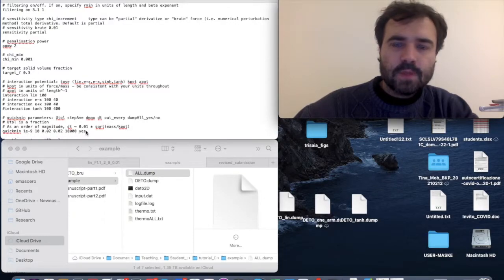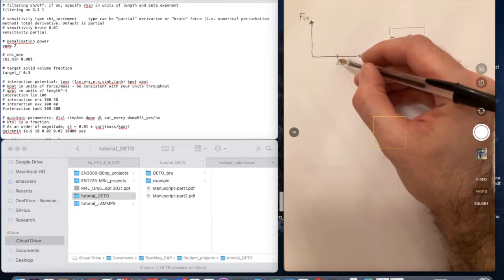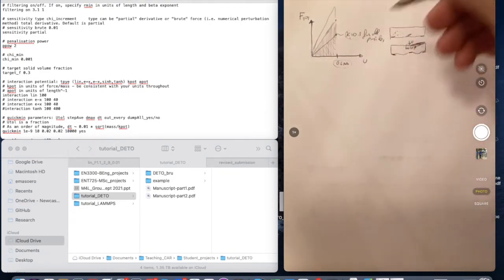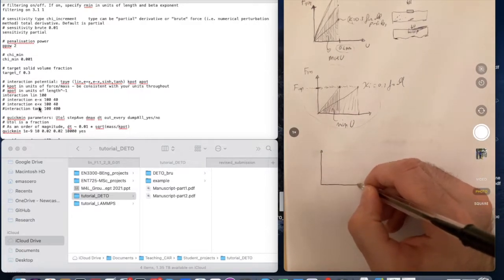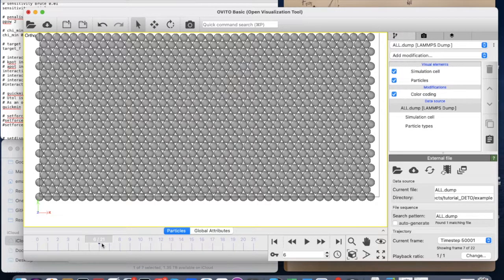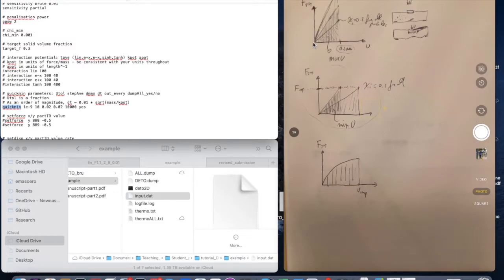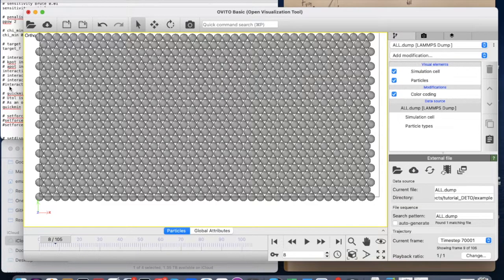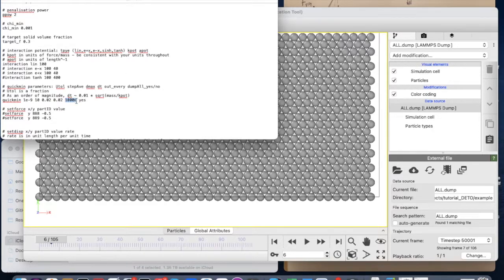DETO2D tutorial - video 06 - Quickmin equilibration